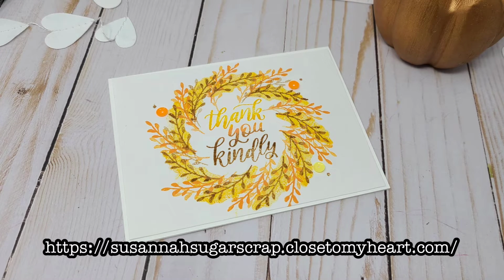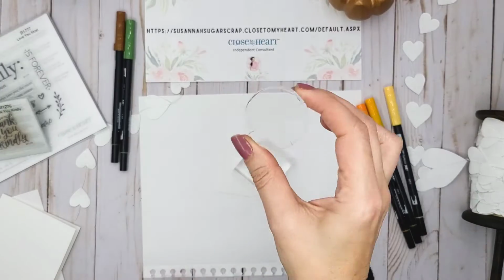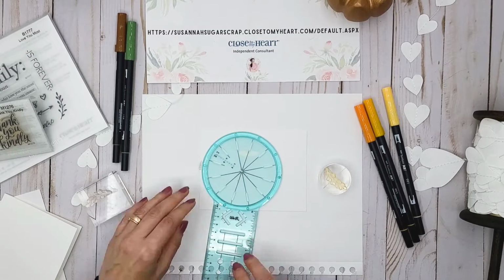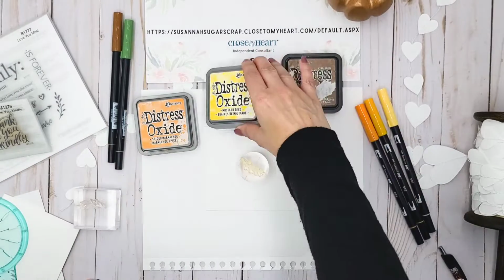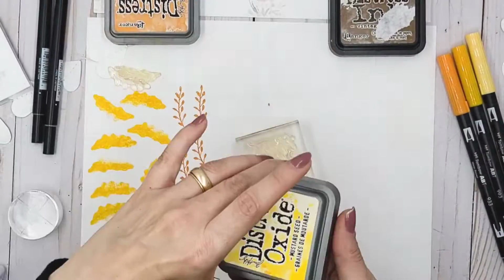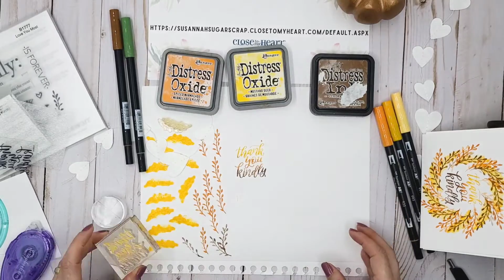THANKSGIVING CARD IDEA - #3 - CTMH STAMPS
Hey there! Thank you for stopping by my channel today!

In today´s video, I am  sharing my an idea for thanksgiving theme handmade card using CTMH stamps! All supplies are listed below! I hope you like it! I appreciate your kind support! I want add value to your craft skills!

Timecodes:
0:00 - Intro
0:14 - A2 Card size base
0:21 - CTMH stamps: Love You Most stamp set & Thank You Kindly
0:28 - My Acrylix® Block, 2"x2"
1:15 - Distress Oxide Spiced Marmalade & Mustard Seed Distress Ink Vintage Photo

Supplies list:
Tools:
2" × 2" My Acrylix® Block, Item Number: Y1003

Stamps:
Love You Most, Item Number: B1777

Ink pads:
Spiced Marmalade Distress Oxide™ Ink Pad, Item Number: Z3829
Mustard Seed Distress Oxide™ Ink Pad, Item Number: Z3830
Vintage Photo Distress Oxide™ Ink Pad, Item Number: Z4522